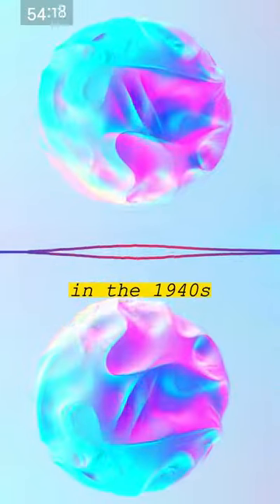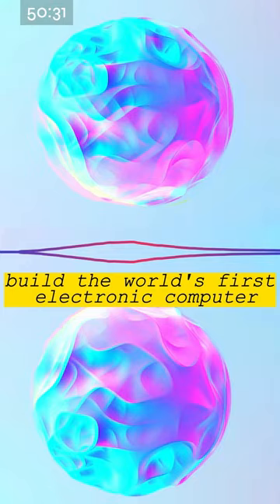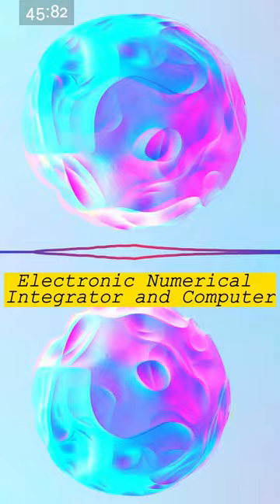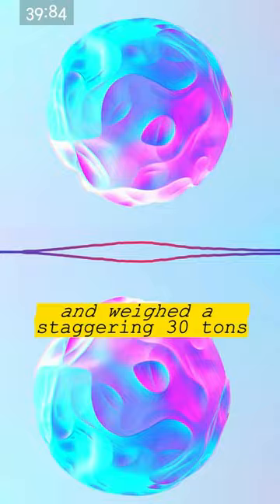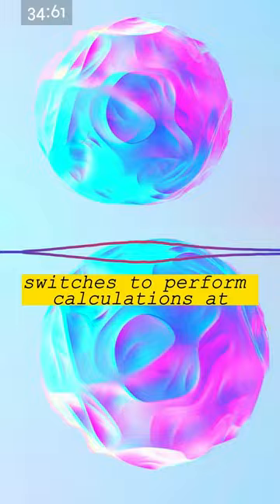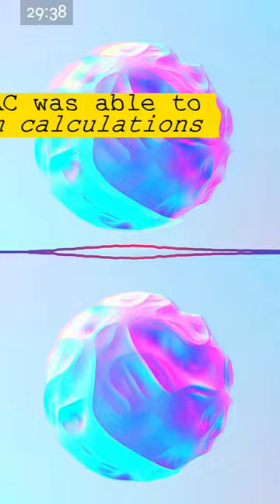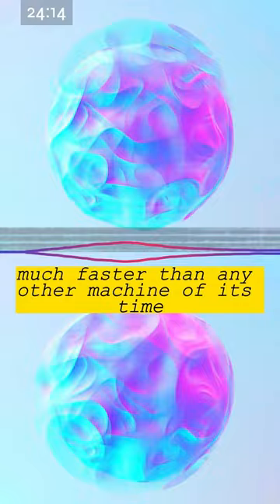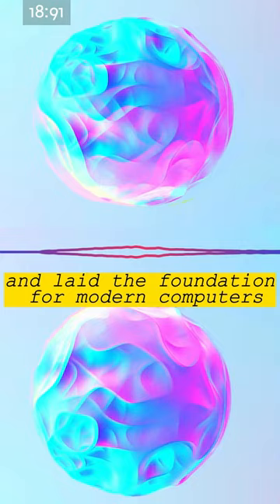The ENIAC: The First Electronic Computer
Discover the incredible story of the ENIAC, the world's first electronic computer. Learn how this massive machine revolutionized technology and paved the way for modern computers. Get all the details in this short and fascinating video.

'Tech explained with style.